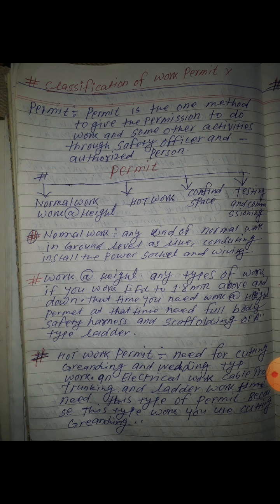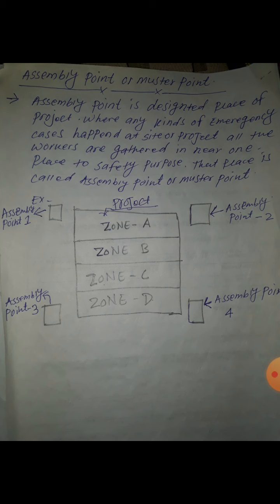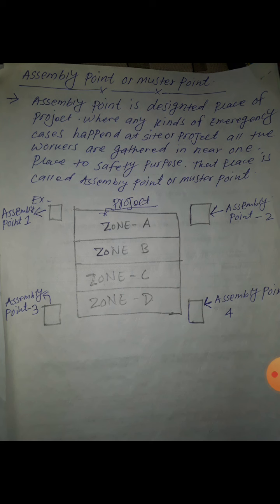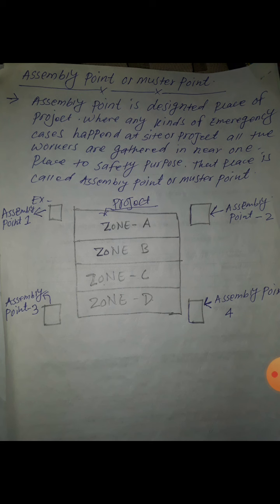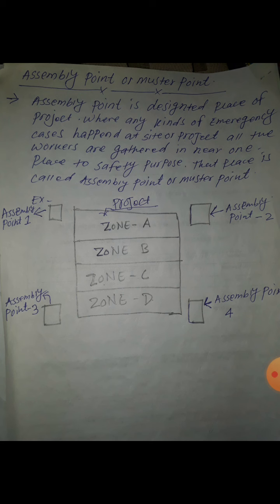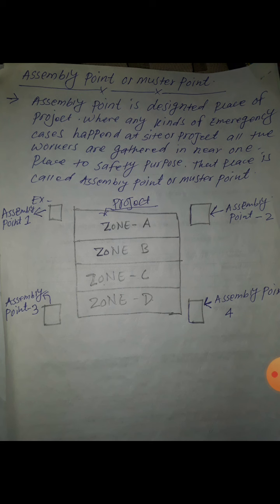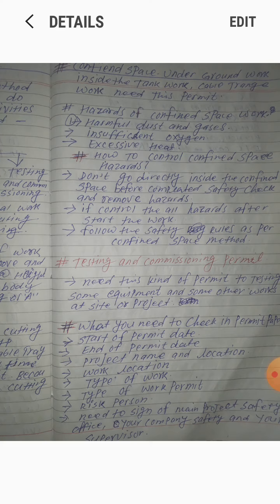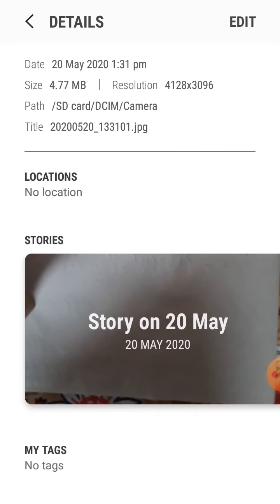Video 16: Basic Safety - Part II